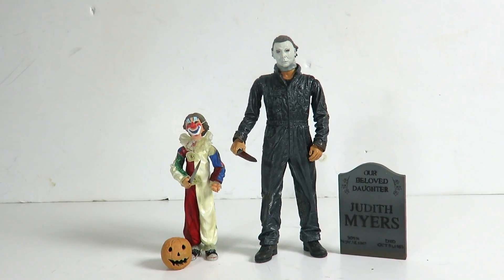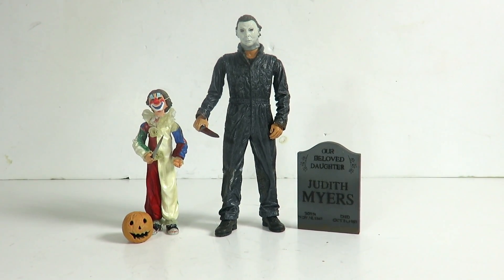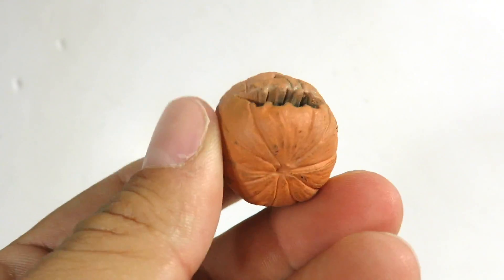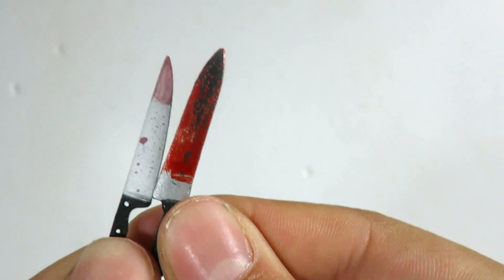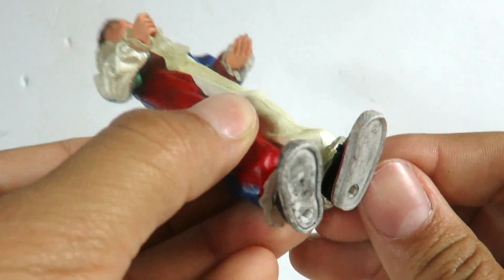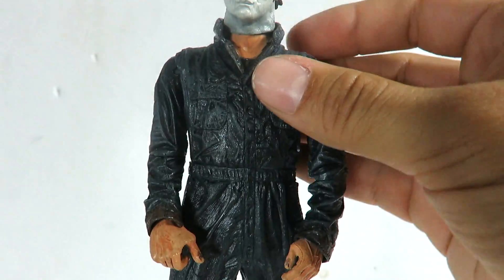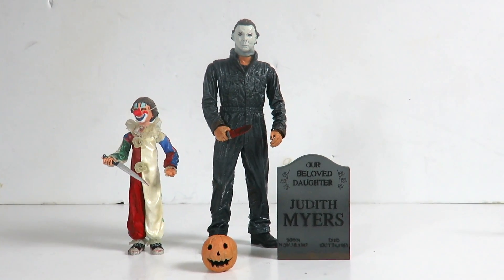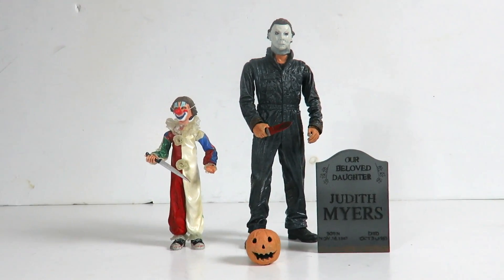Neca Cult Classics Halloween: Evolution of Evil 2 pack